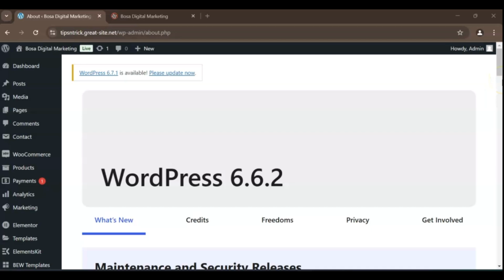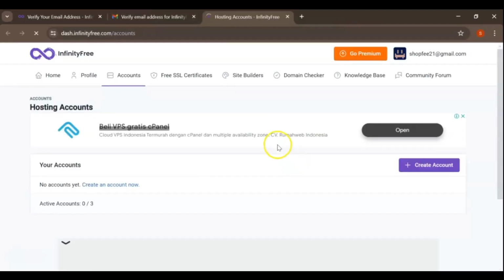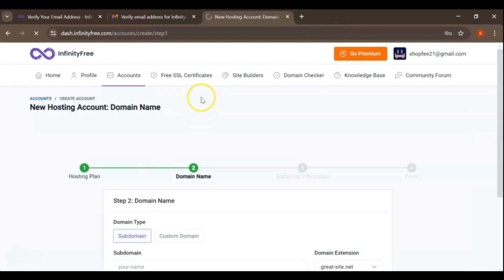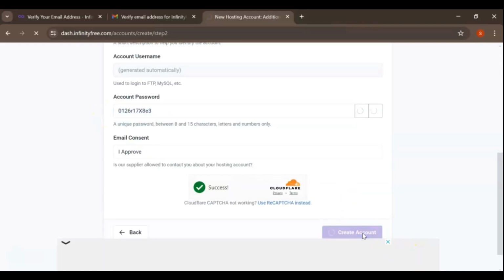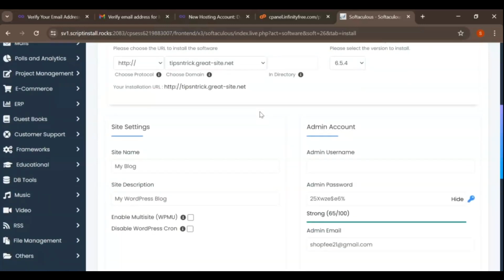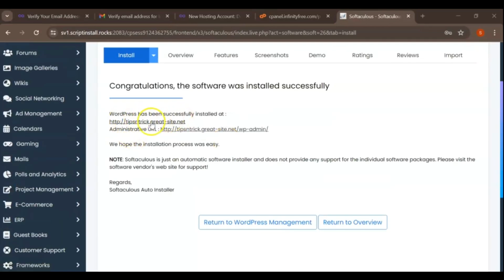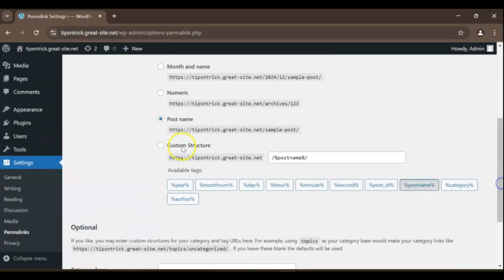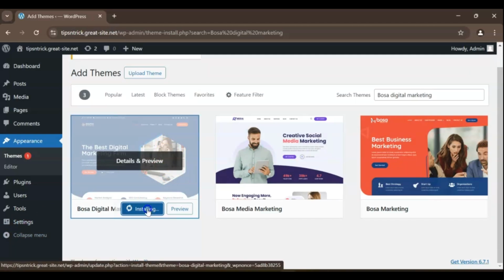How to Make a WordPress Website in 2025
How to Make a WordPress Website for Beginners (Step-by-Step Guide)

Welcome to our beginner-friendly tutorial on how to create a WordPress website! Whether you're a business owner, blogger, or just looking to build your personal site, this video covers everything you need to know to get started with WordPress.

📢In this video, we’ll guide you through each step of the process:
👉Setting up Hosting & Domain – How to choose the best hosting and domain for your site.
👉Installing WordPress – Easy step-by-step guide to installing WordPress on your hosting.
👉Choosing a Theme – Learn how to pick the right theme for your website.
👉Installing Necessary Plugins: Discover the essential plugins to enhance functionality and performance.
👉Optimizing Your Website – Tips on improving speed, SEO, and security for your site.

🕰️Timestamps:
0:00 – Introduction
00:36 – Choosing a Domain and Hosting
02:15 – Installing WordPress
04:00 – Navigating the WordPress Dashboard
05:10 – Choosing and Customizing Your Theme
06:30 – Adding Plugins to Enhance Your Site
07:45 – Creating Pages and Posts
08:40 – SEO Optimization Tips for Beginners
09:22 – Final Thoughts